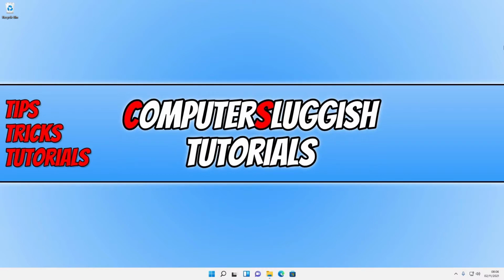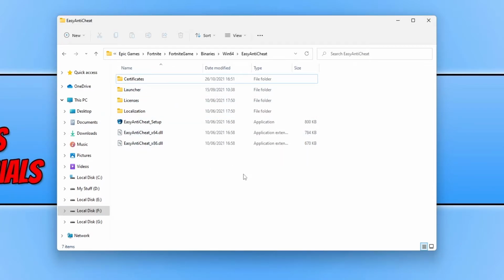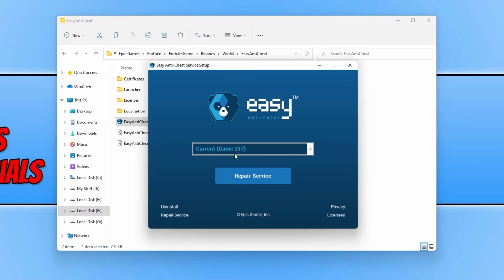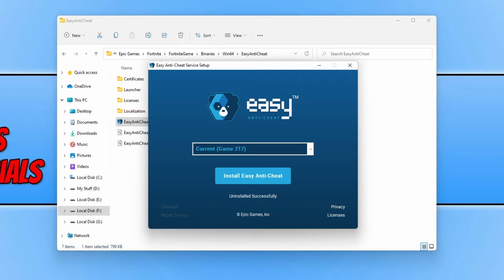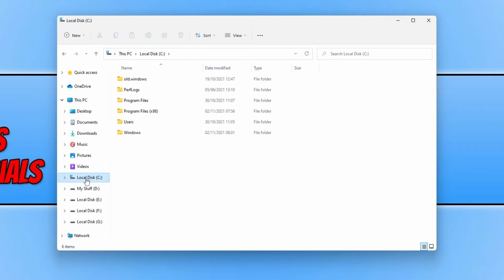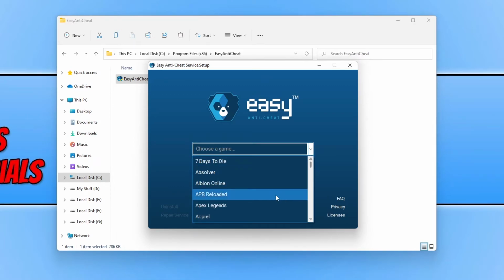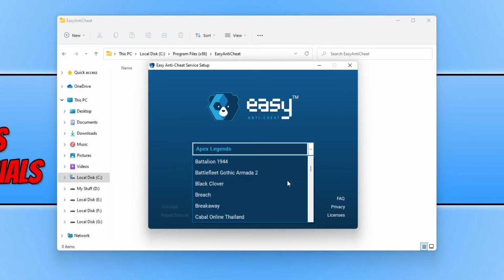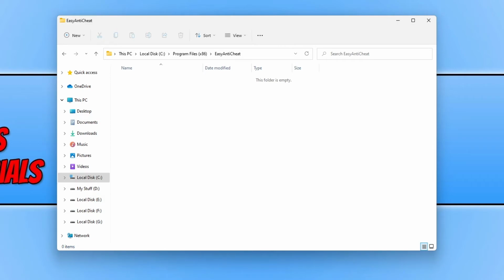Easy Anti Cheat How To Uninstall In Windows 11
Manually Uninstall Easy Anticheat On Windows 11 PC Or Laptop

In this video, I will be showing you how to uninstall Easy Anti-Cheat from Windows 11. This program is used to help stop hackers and cheaters from the games that use the easy anti-cheat service. But if you do not play the game online or are experiencing issues with it not working properly then you might want to uninstall it, then you can decide if you want to install Easy Anti-cheat again. Just be warned you will need it to be able to play online multiplayer games.